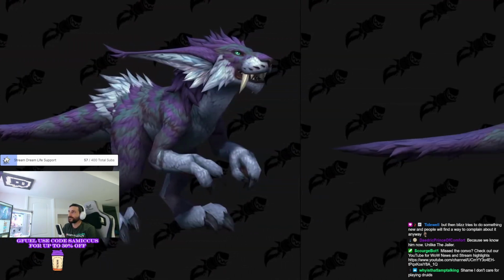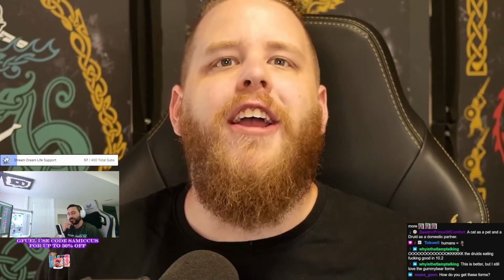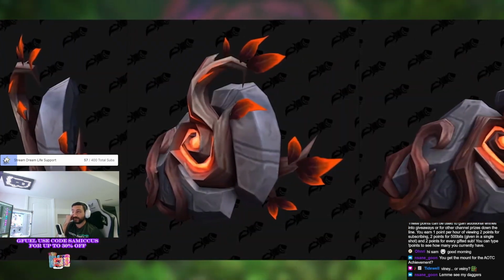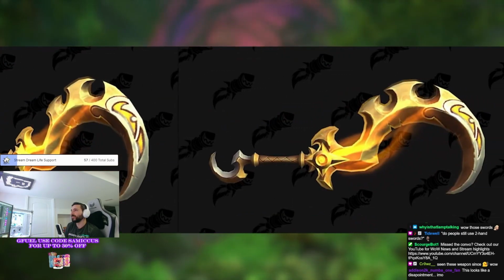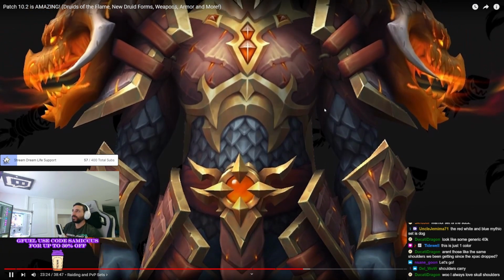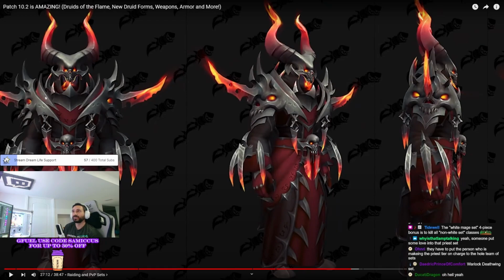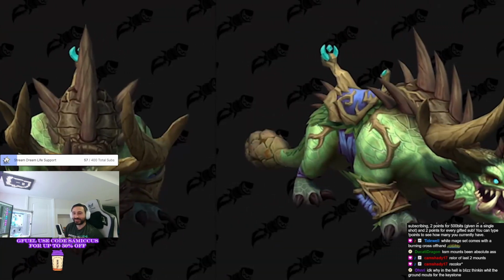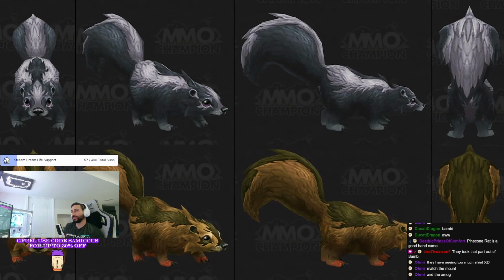10.2 is AMAZING! (Druids of the Flame, New Druid Forms, Weapons, Armor and More!) - Samiccus Reacts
The official Youtube channel of Samiccus. Catch up on the best moments from my streams. Just a dad gamer questing through this journey called life. WoW player since 2005.